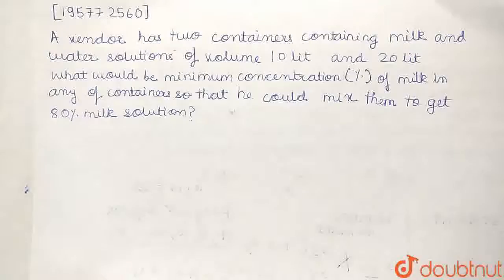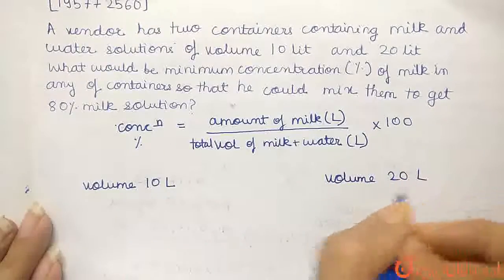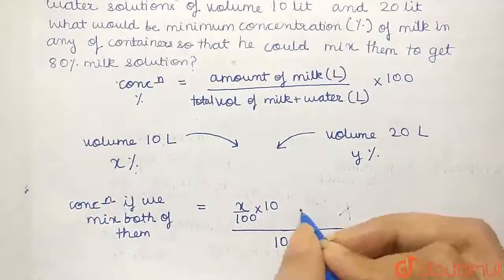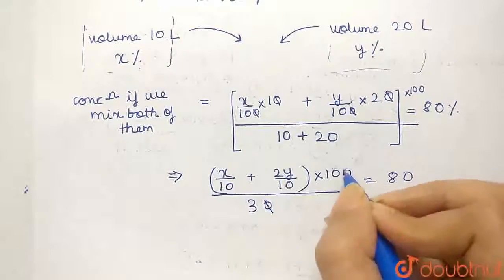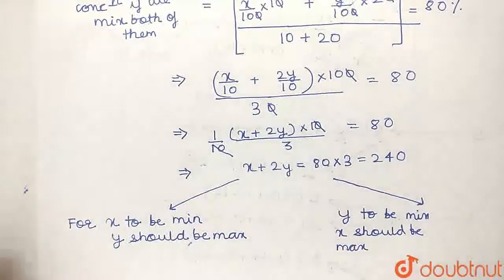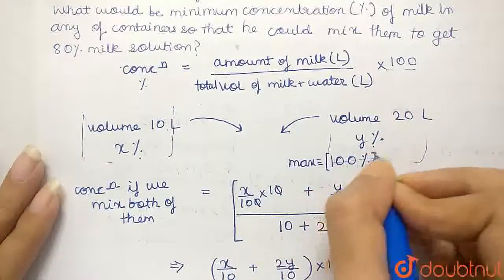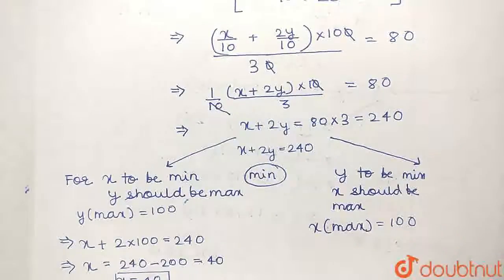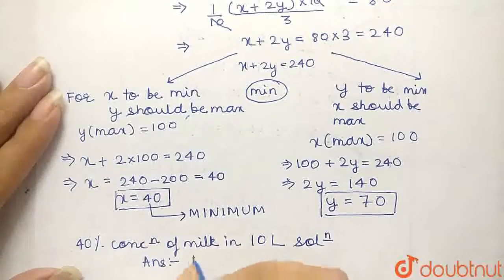A vendorhas twocontainers containingmilkand watersolutionsof volume10 liters and 20 liters. What...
A vendorhas twocontainers containingmilkand watersolutionsof volume10 liters and 20 liters. Whatwouldbethe minimumconcetration (%) of milkin anyof the containersso thathe couldmix themto get an 80% milksolution ?
Class: 12
Subject: MATHS
Chapter: MATH PRACTICE TEST
Board:SAT

👉 Have Any Query? Ask Us.